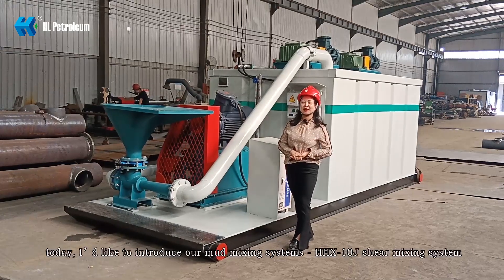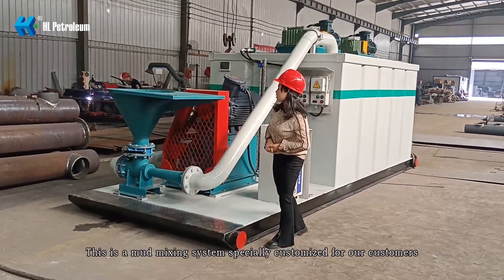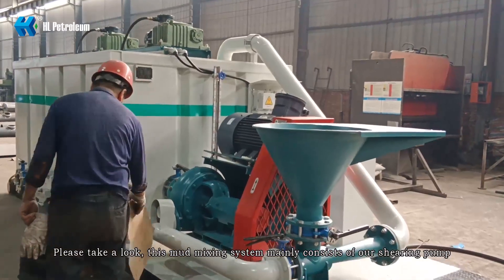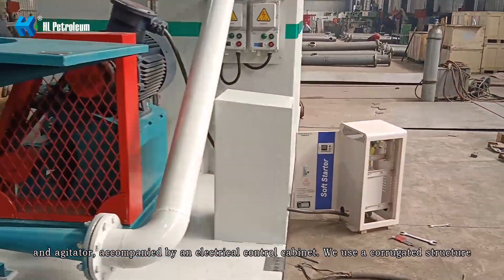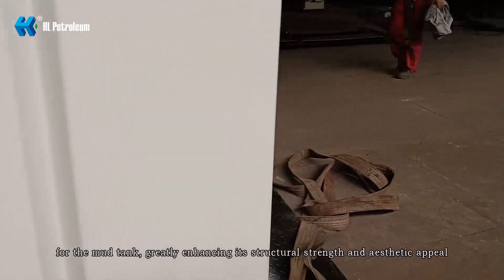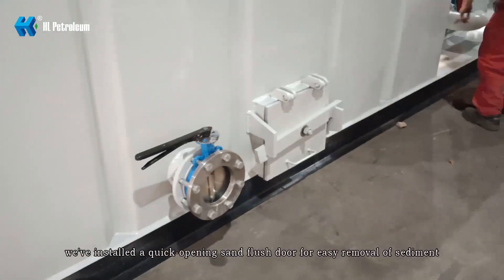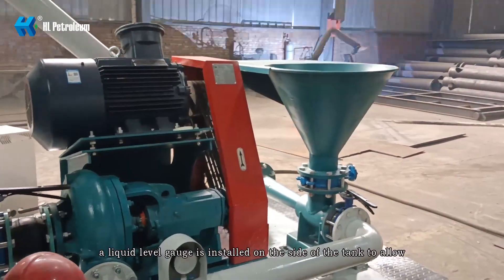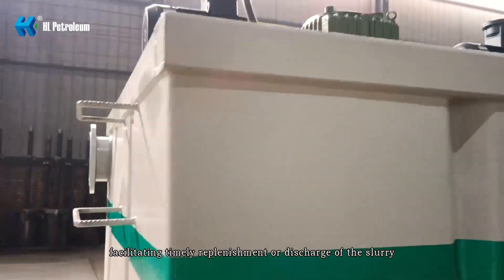HL mud shear mixing system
HL mud mixing system mainly consists of our shearing pump, mixing hopper, inclined pipeline, 10m³ mud tank, and agitator, accompanied by an electrical control cabinet.